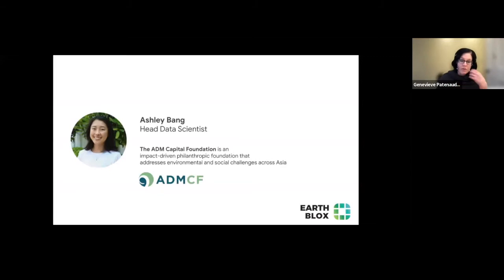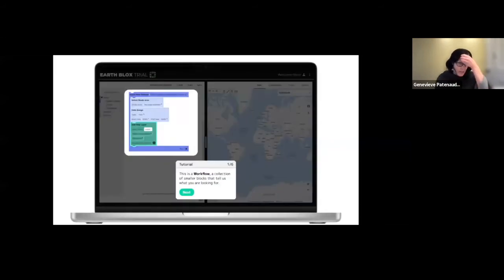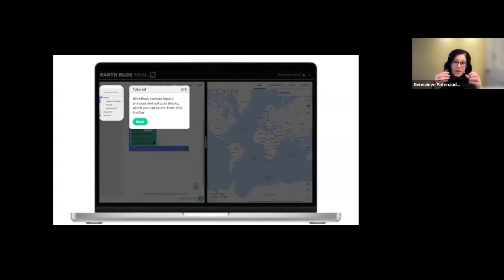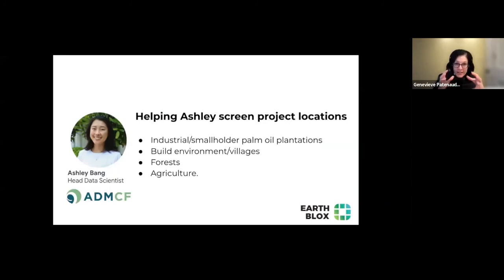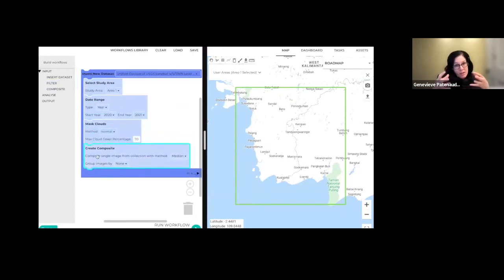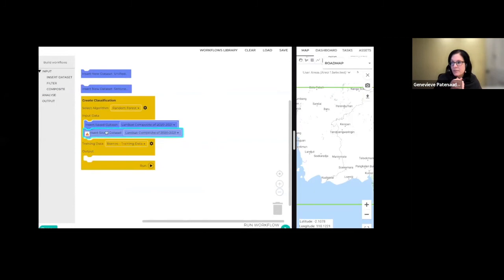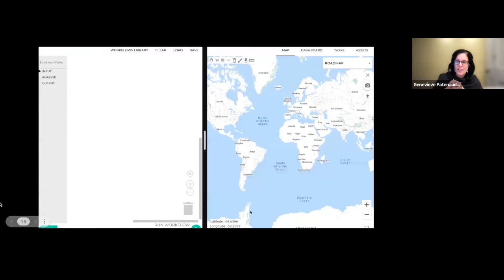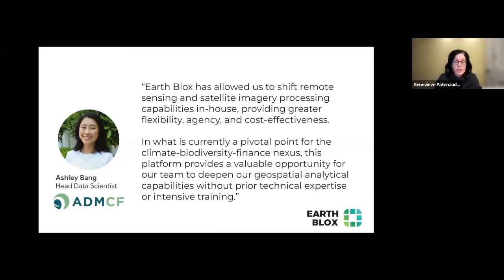Monitor and assess your Nature Based Solutions projects using geospatial data and insights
See how the impact-driven philanthropic foundation ADMCF uses Earth Blox to select and assess Nature Based Solutions (NbS) projects and monitor their performance as they work to address environmental and social challenges across Asia.

Earth Blox gives busy data analysts the tools to build and run satellite image analyses in minutes.